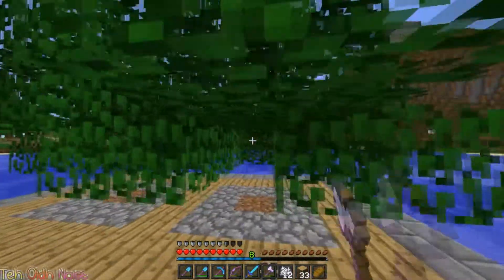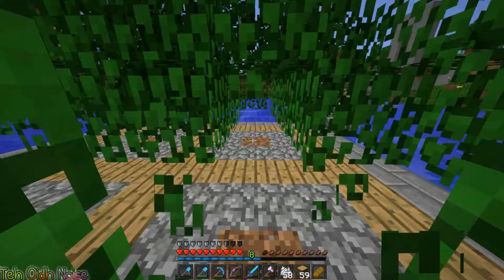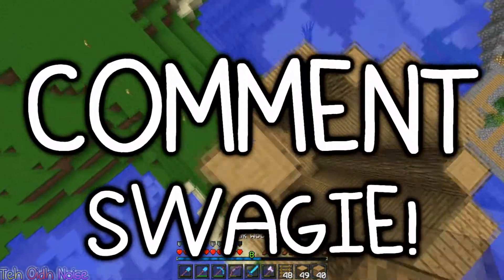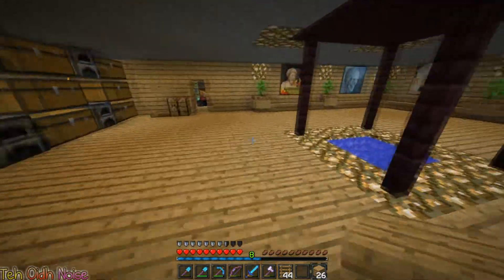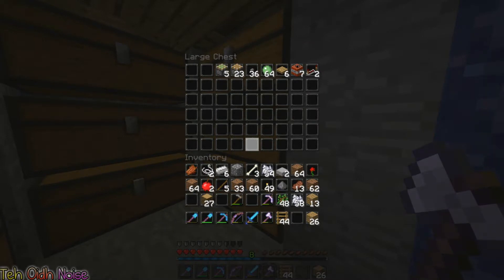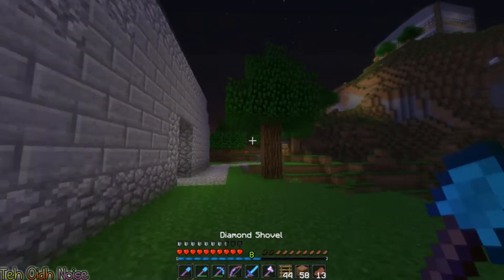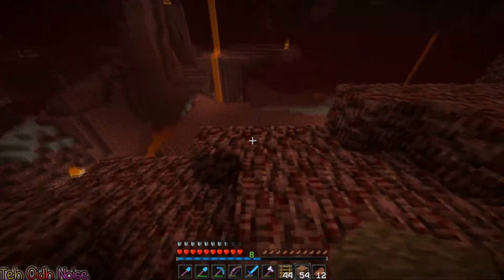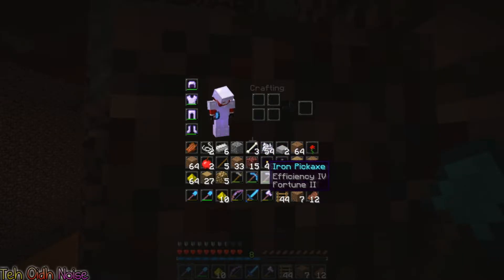The Minecraft Adventures - #118 - Lighthouse Continuation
● Minecraft ID: TheOidhsNoise
● Origin ID: Oidh